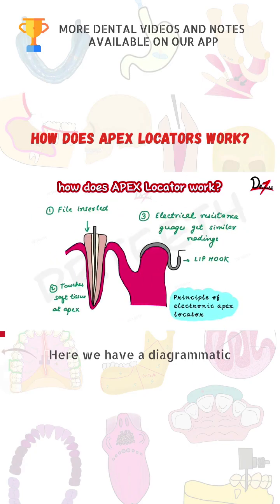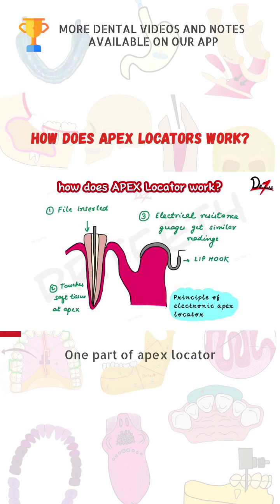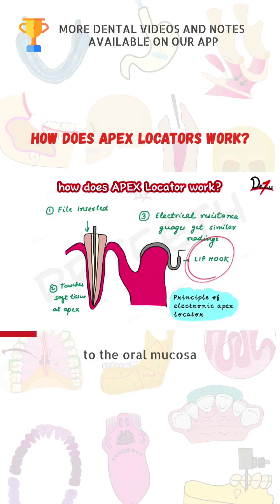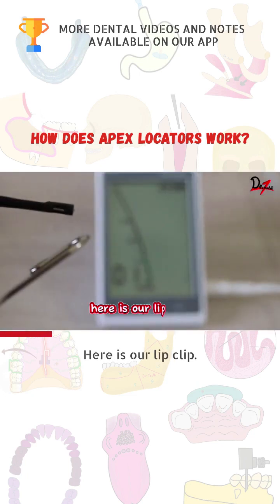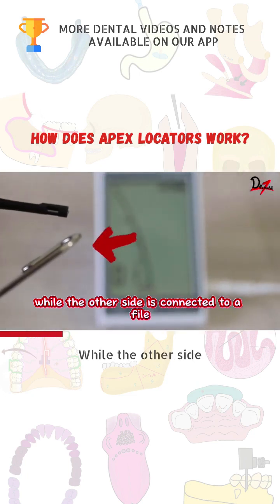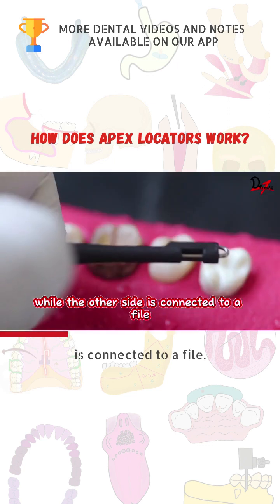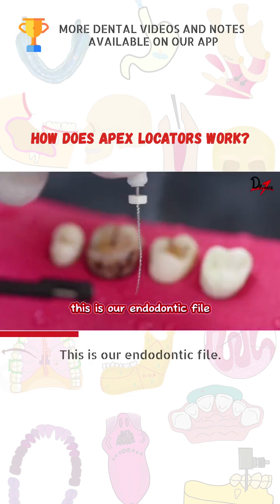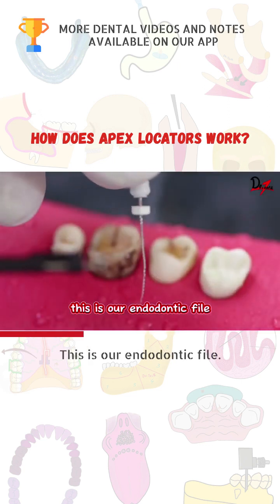How does Apex Locators work? Let's find out!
How does Apex Locators work?
Curious about Apex Locators and their role in modern dentistry? 🤔 Join us in this educational journey as we break down the essentials of Apex Locators, a crucial tool for precise root canal treatment.

Get Dr. Teeth, the ultimate dental learning app! Download it for and browse through 650 dental videos and 300 dental notes. For an even better academic experience, enroll in Dr. Teeth PRIME. Master your studies with our animated dental tutorials and simplified teaching methods. Start excelling today!